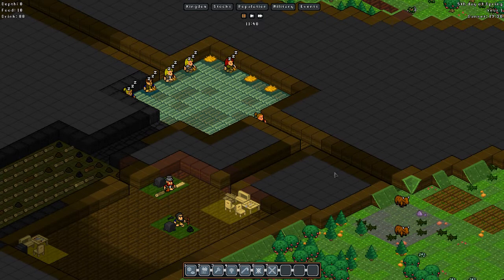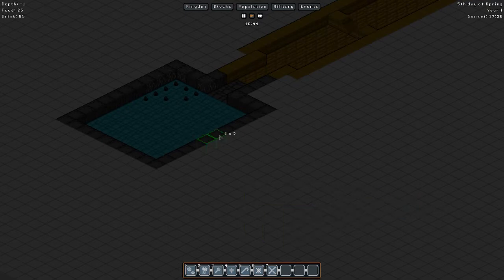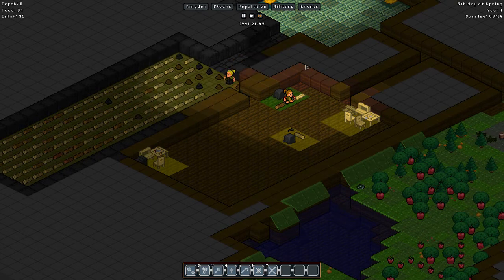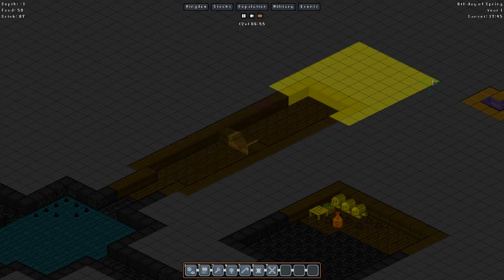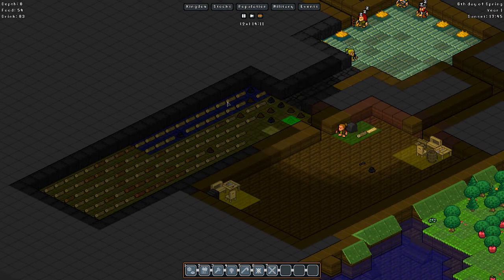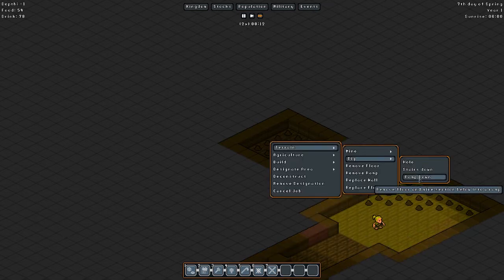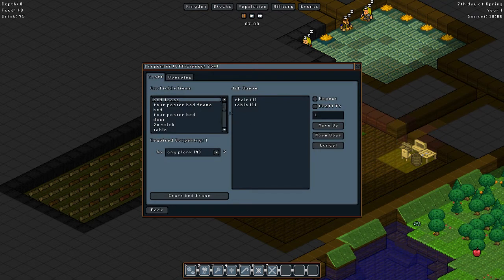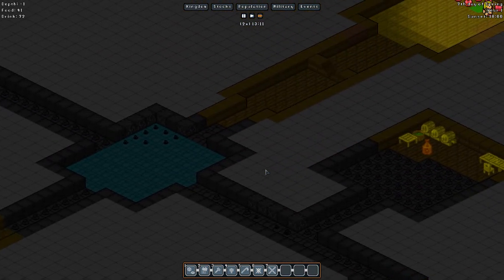Let's Play Gnomoria [4] - Strawberry Fields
Forever.
Consider liking the video if you enjoyed the content! It helps more than you realize!